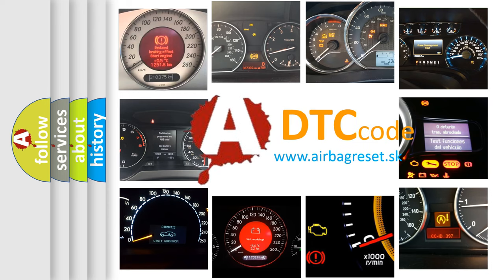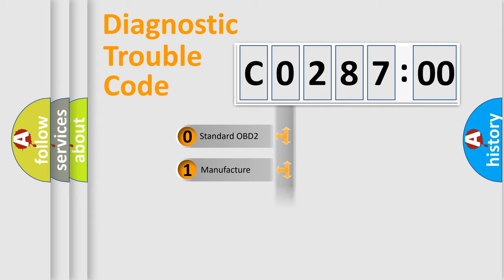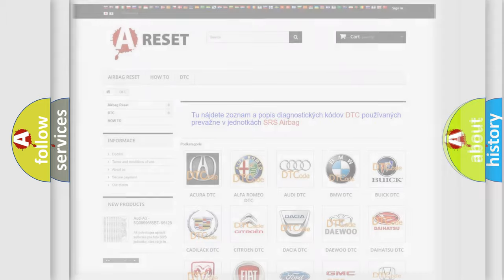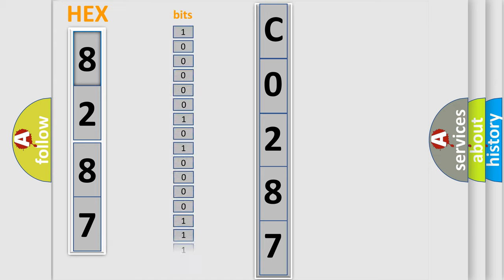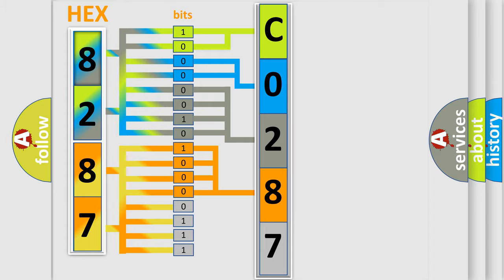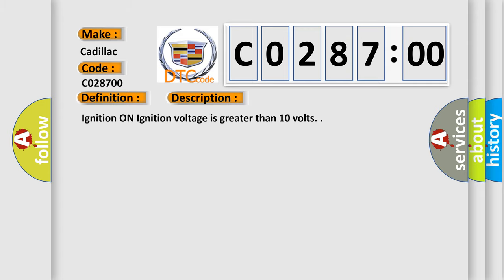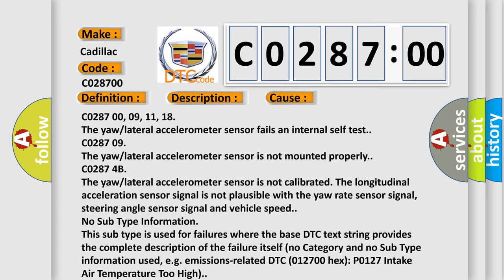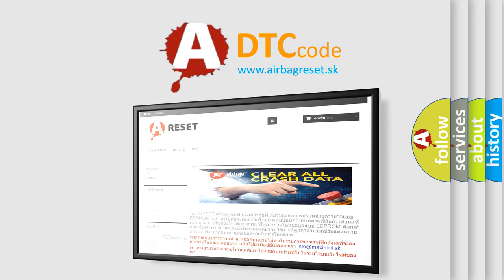DTC cadillac C0287-00 Short Explanation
Contents:
0:21 Basic DTC analysis according to OBD2 protocol standard.
1:48 Insight into programming
2:58 A diagnostically understandable description of the Diagnostic Trouble Code
3:05 Basic error definition

Make:
Cadillac
Code:
C0287 00
Definition:
Longitudinal Acceleration Sensor Circuit
Description:
Cause:
C0287 00, 09, 11, 18
C0287 09
C0287 4B
The yaw or lateral accelerometer sensor is not calibrated. The longitudinal acceleration sensor signal is not plausible with the yaw rate sensor signal, steering angle sensor signal and vehicle speed.